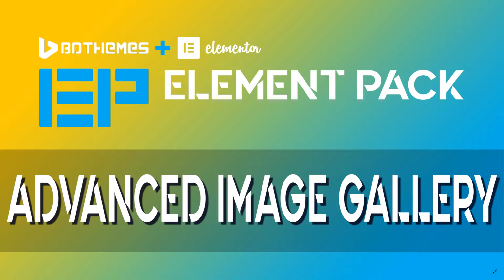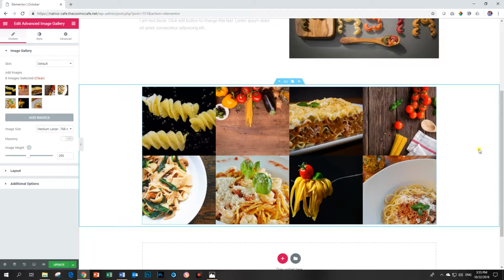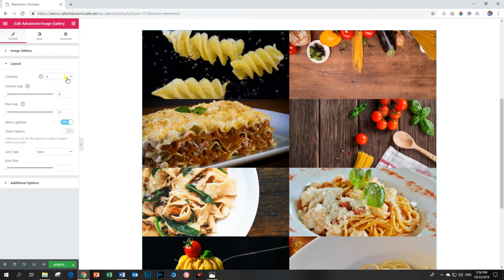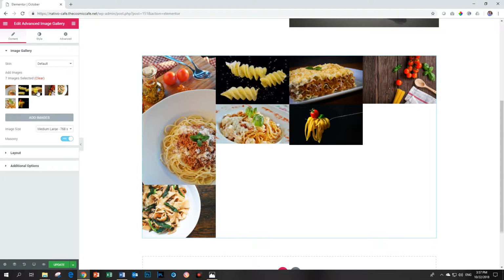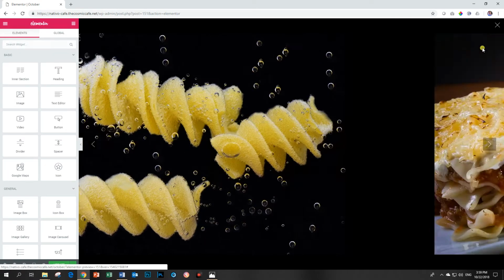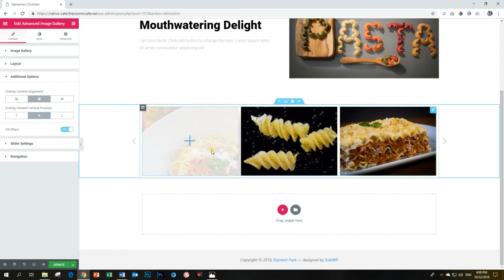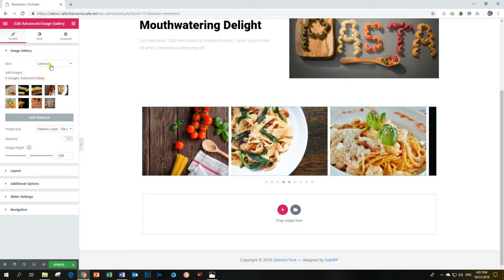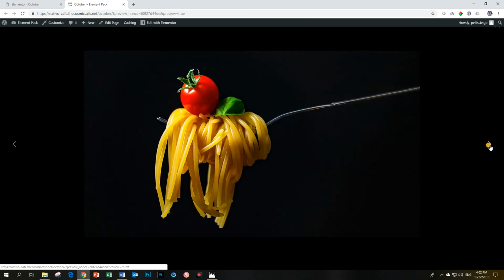Advanced Image Gallery | Element Pack | Add-On for Elementor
Full control over you images with the advanced image gallery - the way you want it!

Message
m.me/websites4beginners